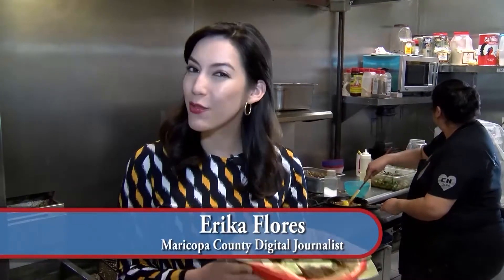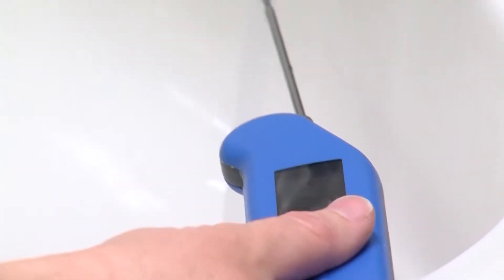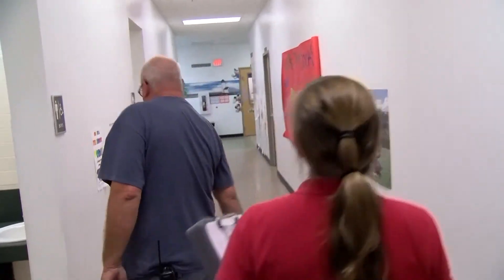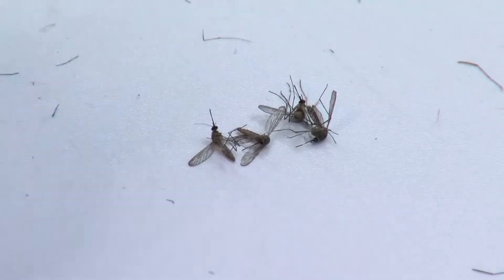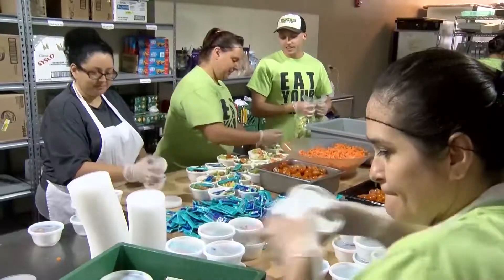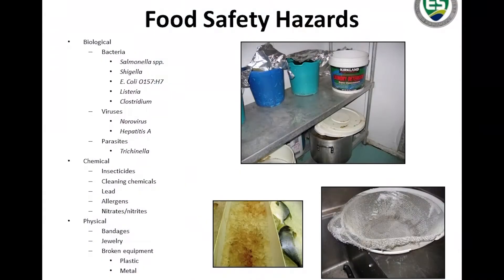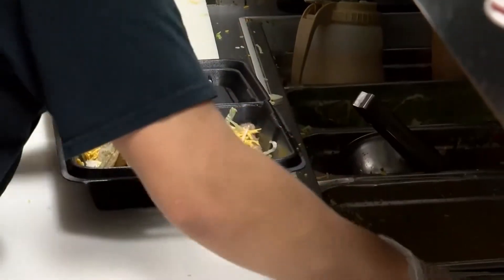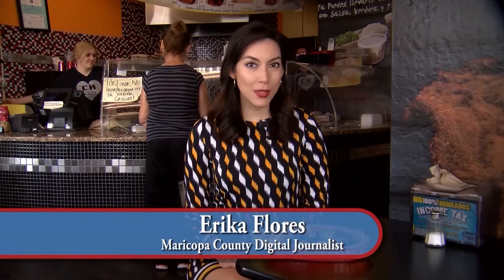A day in the life of a health inspector - 2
Maricopa County, Environmental Services, Environmental Health,